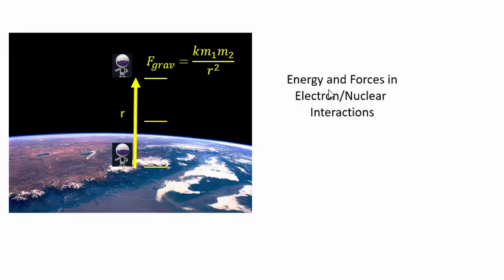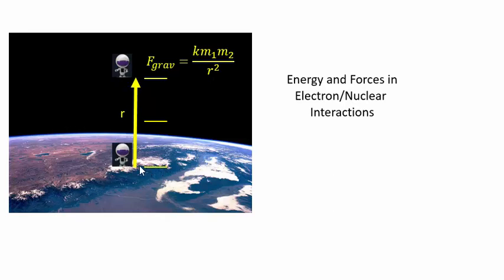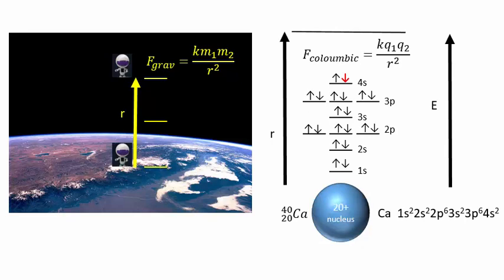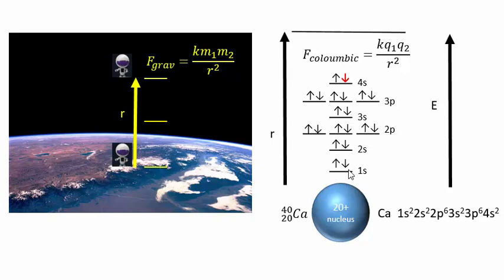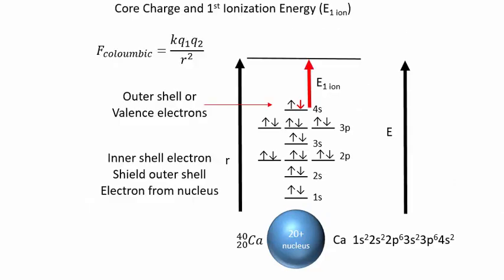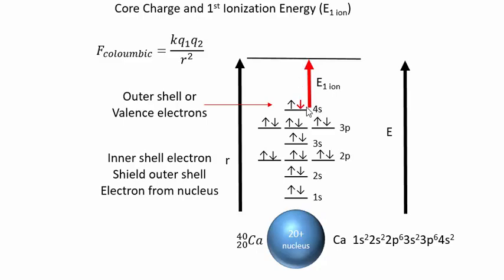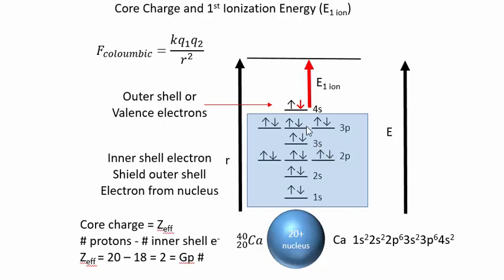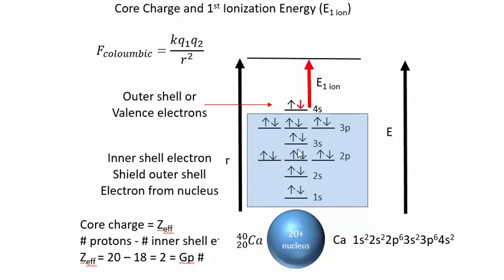Energy and Forces in Electron Nuclear Attractions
Describes, by analogy to gravitational energy and force, Coloumb's Law, Ionization energy, and Core Charge.  I misstatement at 3:15:  should say 20+ Protons, not neutrons